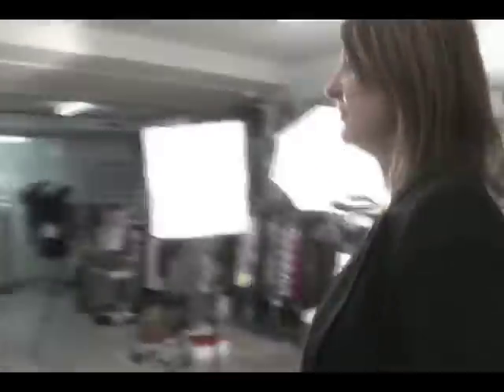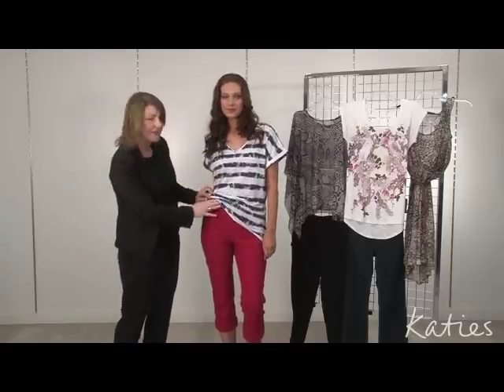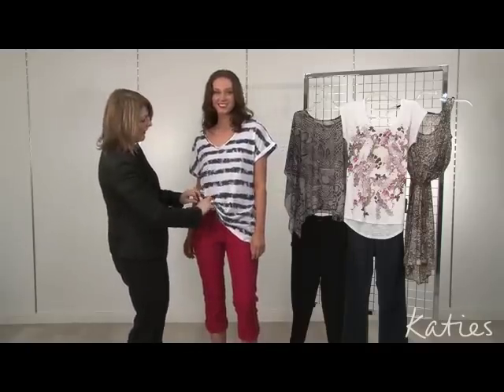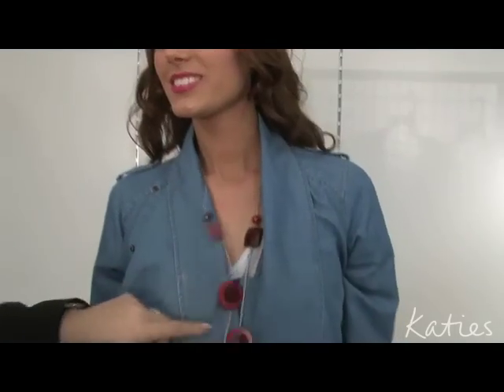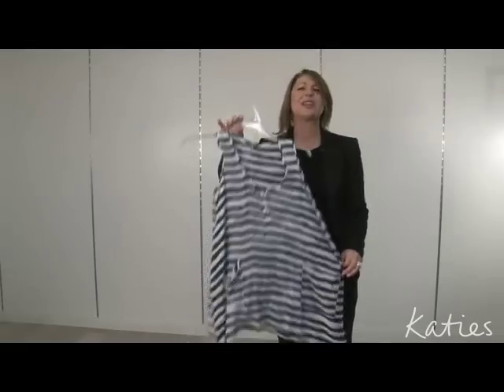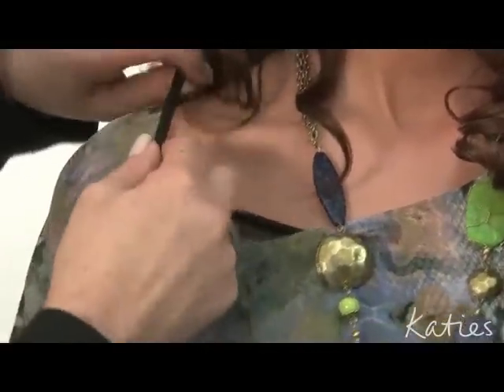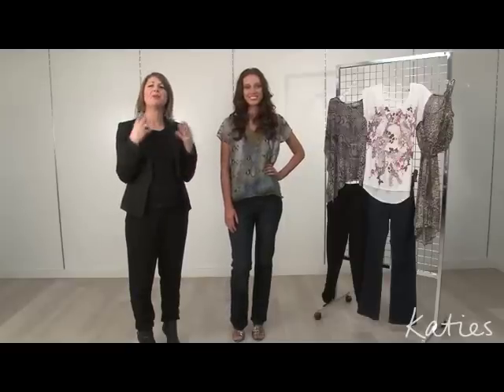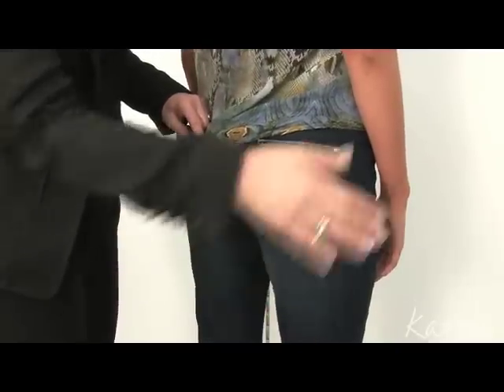Katies Style Video Spring 2011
Watch the first Katies Style video featuring Fifi from The Fifi Report. Find out the must haves for Spring and great body shape tips. View the katies Spring 2001 Catalogue